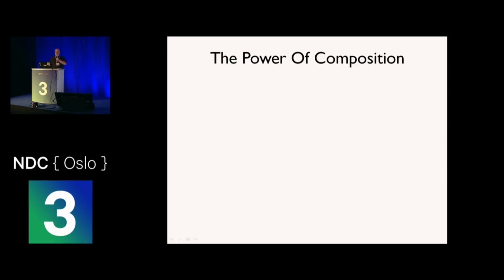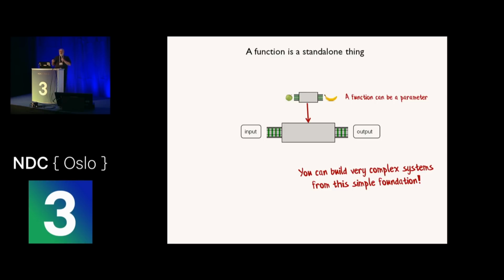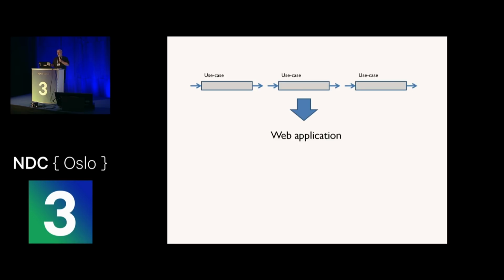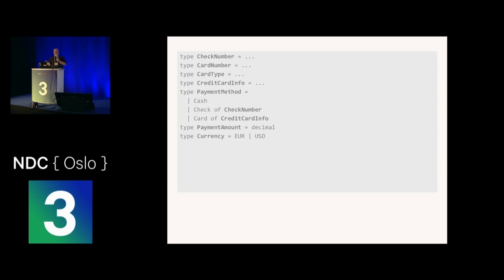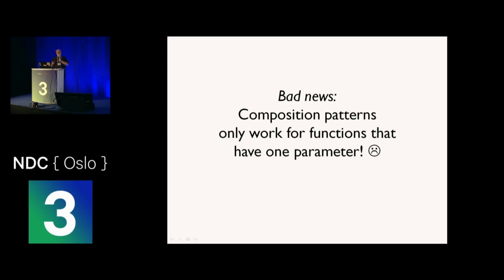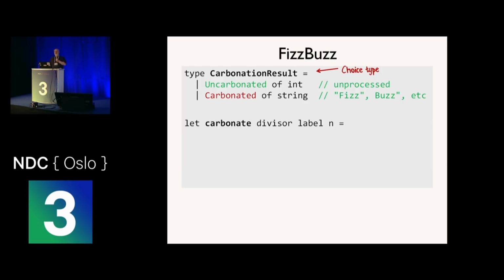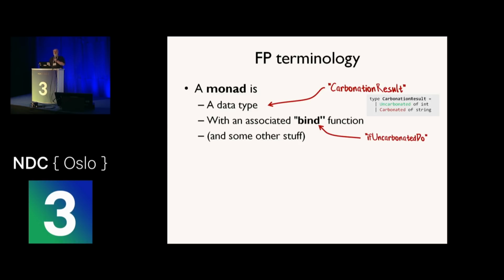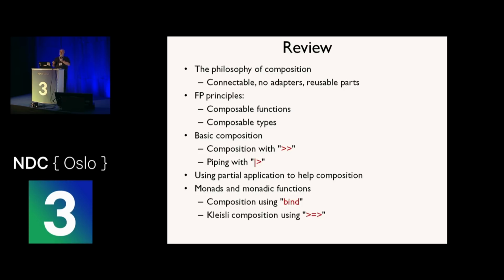The Power of Composition - Scott Wlaschin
Composition is a fundamental principle of functional programming, but how is it different from an object-oriented approach, and how do you use it in practice?
In this talk for beginners, we'll start by going over the basic concepts of functional programming, and then look at some different ways that composition can be used to build large things from small things.

After that, we'll see how composition is used in practice, beginning with a simple FizzBuzz example, and ending with a complete (object-free!) web application.